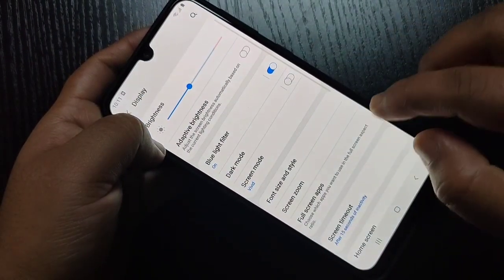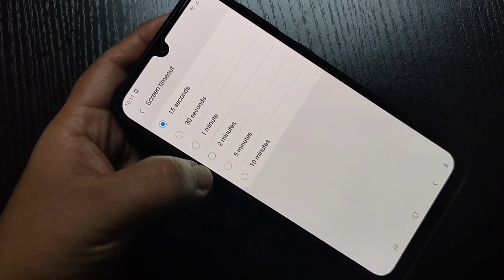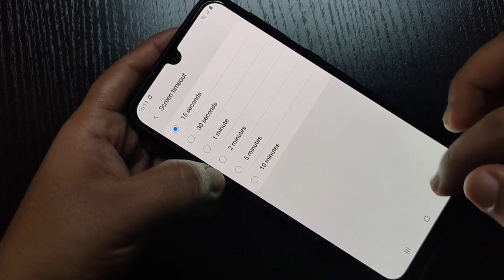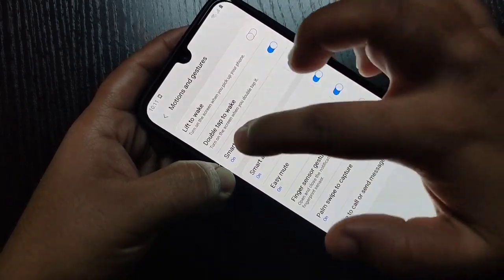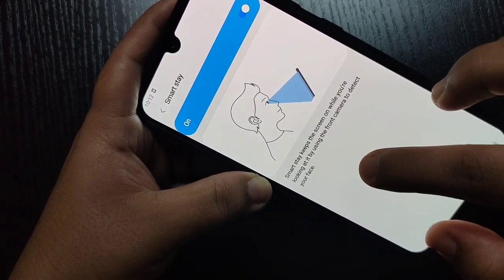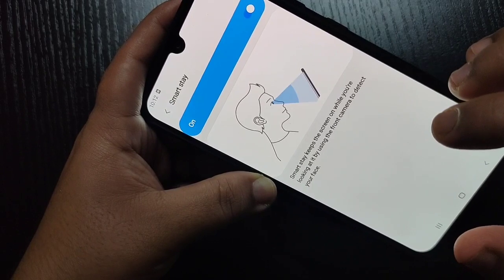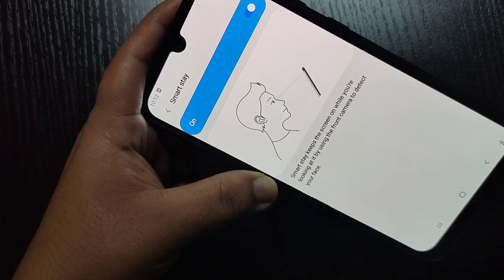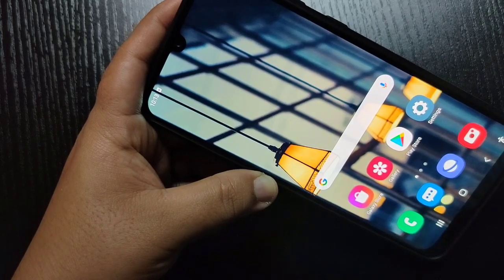Samsung Galaxy F41 | How To Set Screen OFF Timeout To Never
Hi friends this video shows you that "How to set screen of time to never in Samsung Galaxy f41"